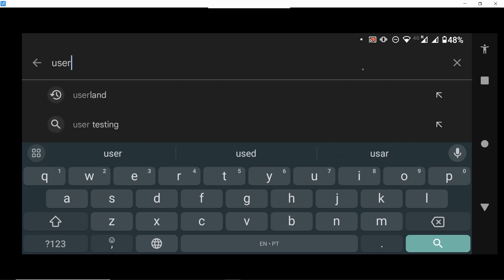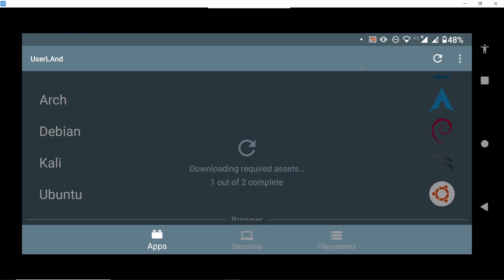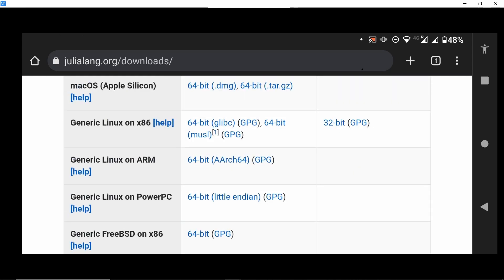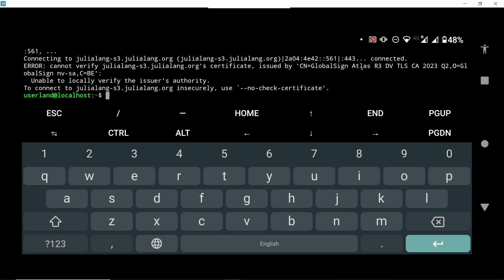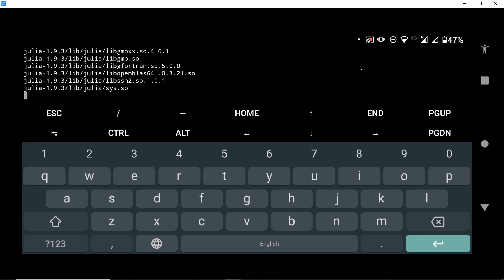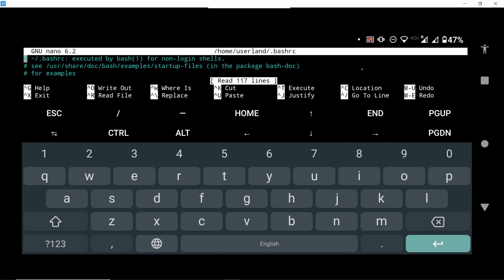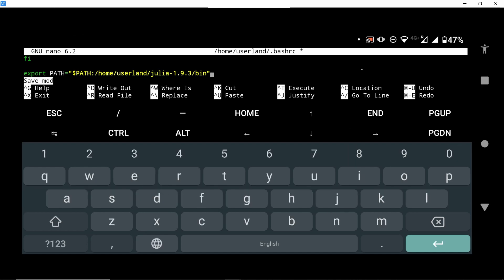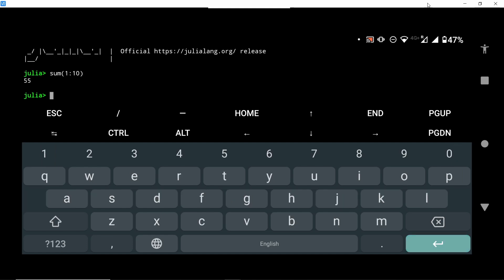How to install Julia on Android without root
In this video we will check out to install Julia on an Android smartphone or tablet. We will use Ubuntu running trough Userland, a open-source compatibility layer for Android.

- tar zxvf julia-1.9.3-linux--aarch64.tar.gz
- sudo apt-get install nano
- nano ~/.bashrc
- export PATH="$PATH:/home/userland/julia-1.9.3/bin